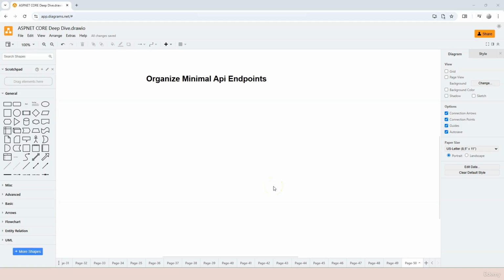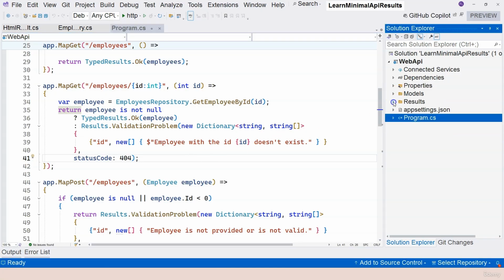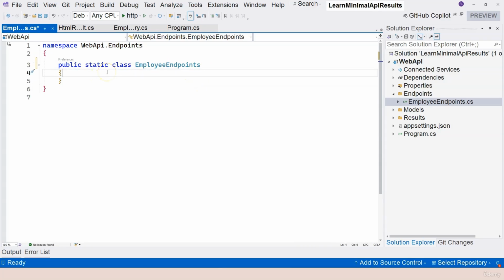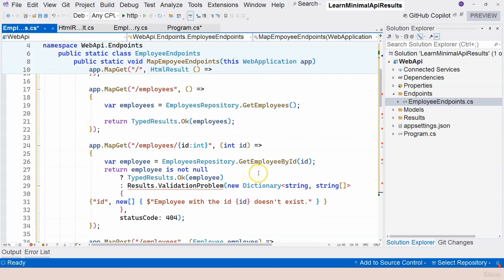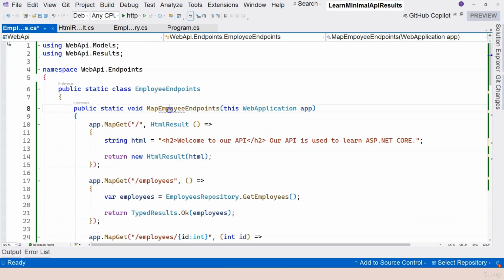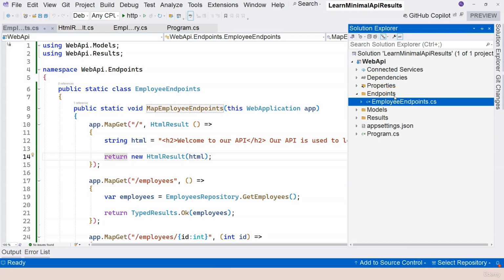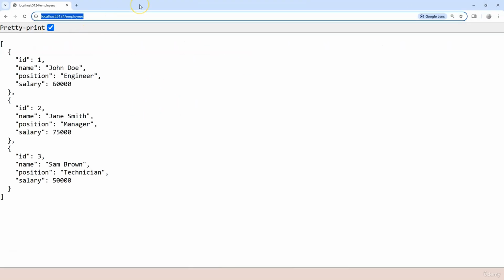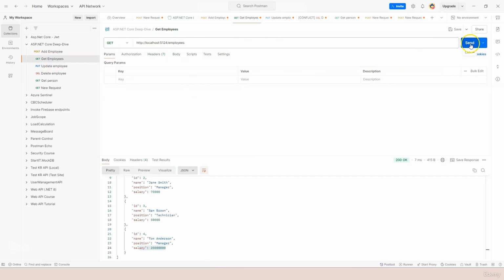7.1 Organize Minimal Api Endpoints